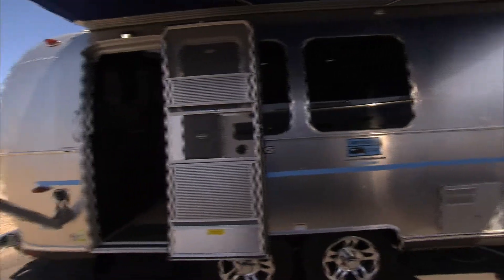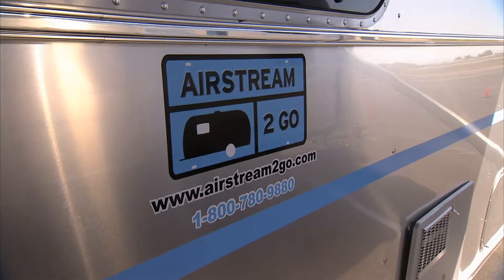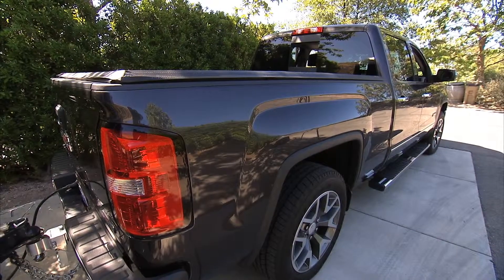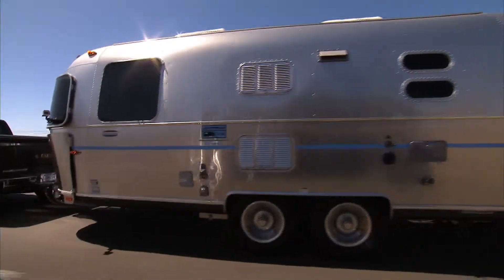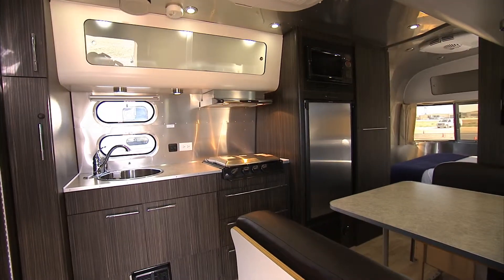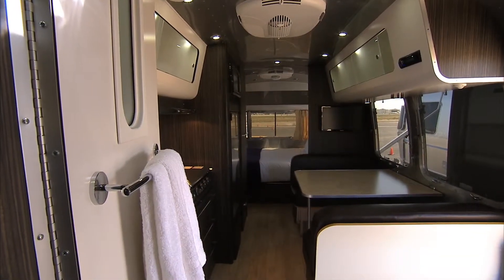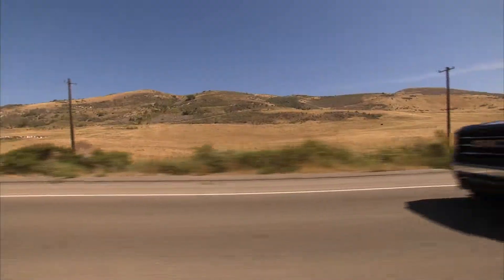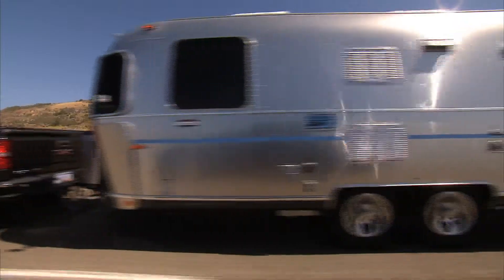Glamping with GM's James Bell - Unravel Travel TV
James Bell, GM's Head of Consumer Affairs explains "Glamping" short for Glamorous Camping and gives us a tour inside a decadent Airstream Travel Trailer.